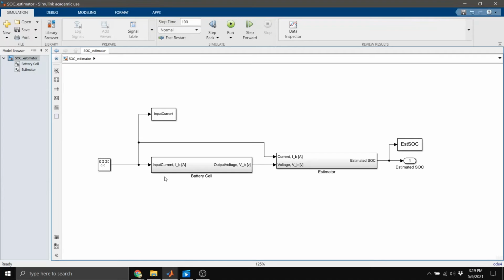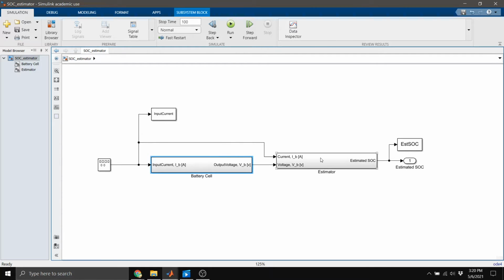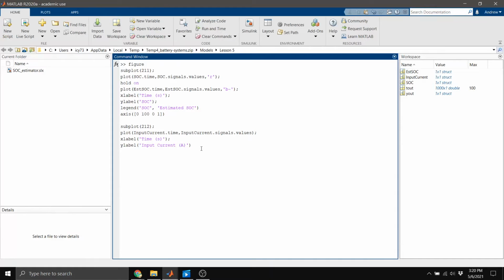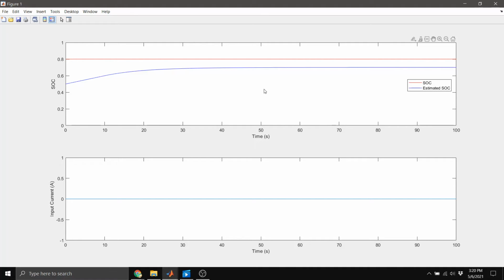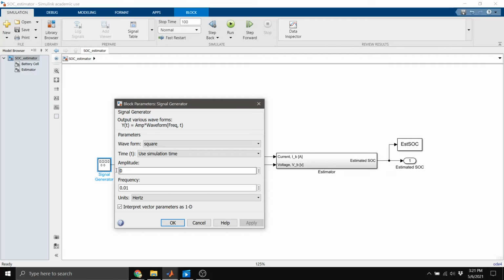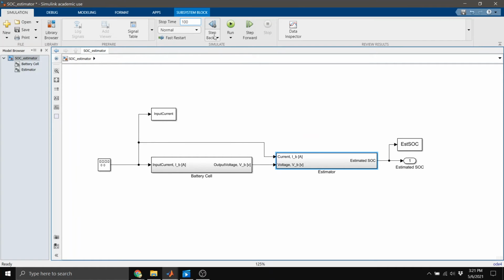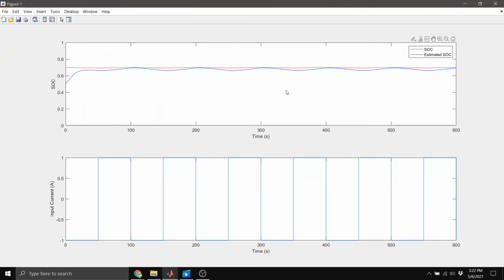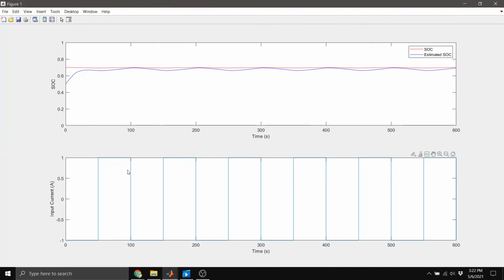ME 185 State of Charge Demo